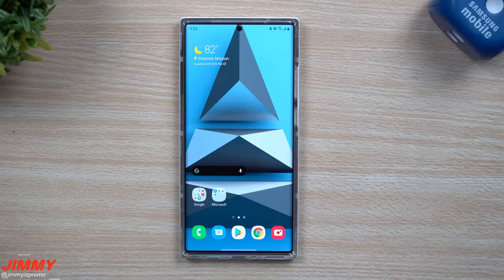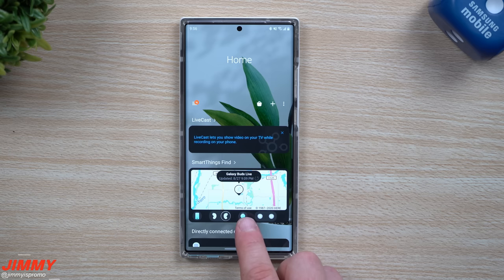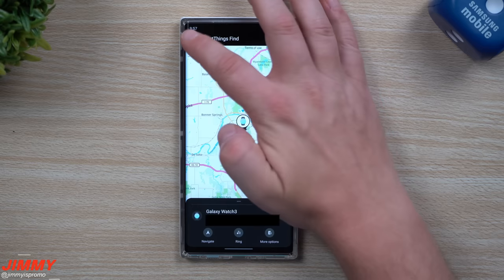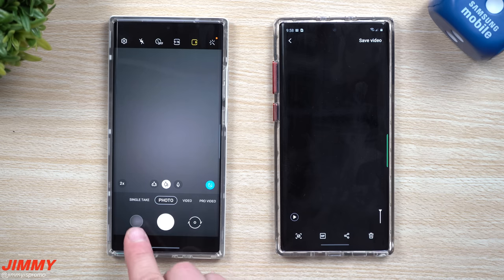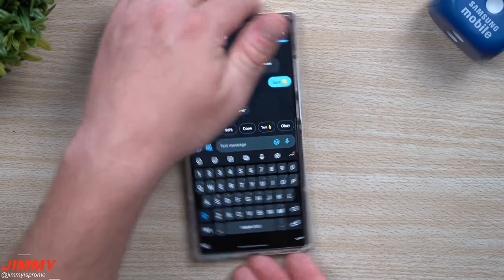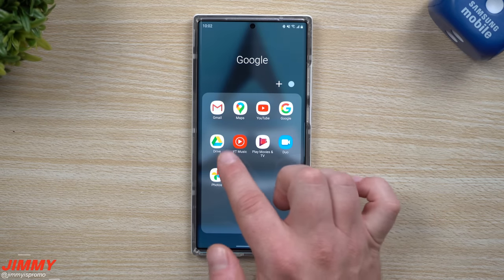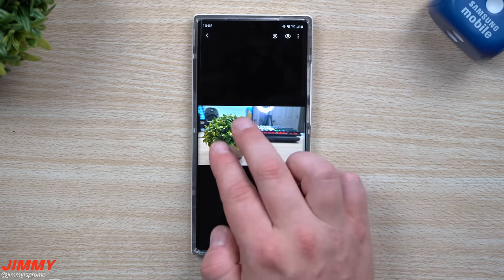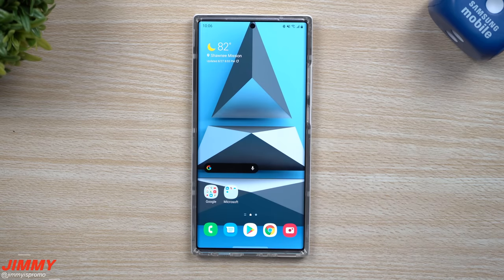5 HIDDEN FEATURES - Samsung One UI 2.5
Welcome to the home of the best How-to guides for your Samsung Galaxy needs. In today's video, we play with Samsung One UI 2.5 to find 5 hidden features or tricks. Which of these did you know?

Note 20 Ultra Case In Video